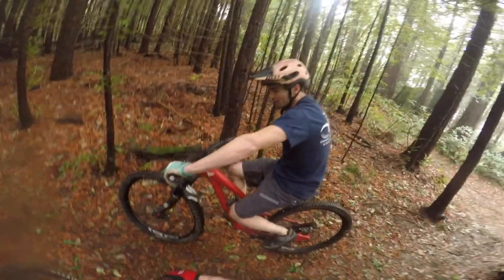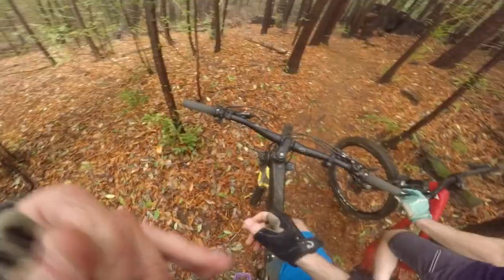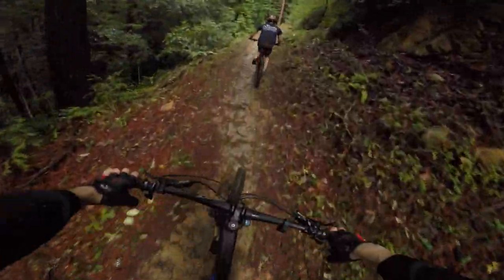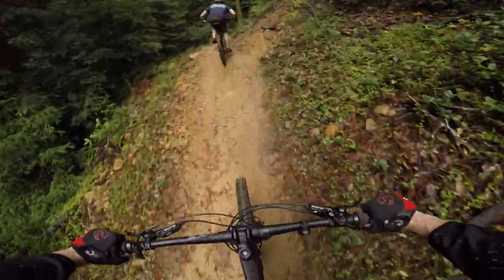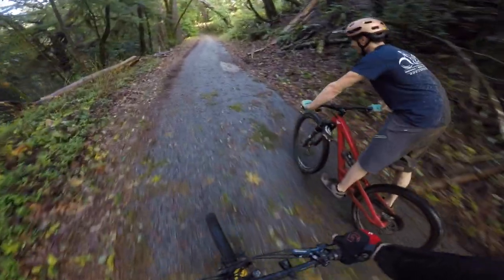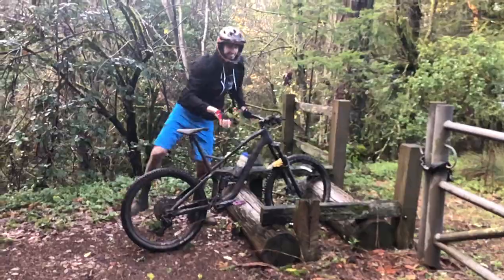Full Giant Salamander Trail at Skeggs (El Corte de Madera)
Riding the famous Giant Salamander trail at Skeggs. We'd done it a few times, and it was super slippery, so we weren't pushing, but it was fun. Definitely pales in comparison to Demo, but a nice change of pace for sure.